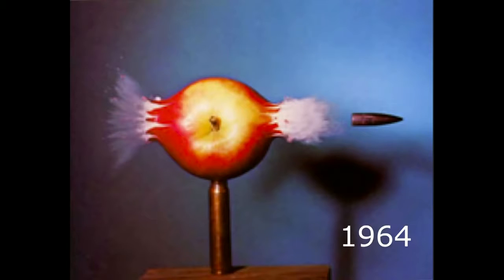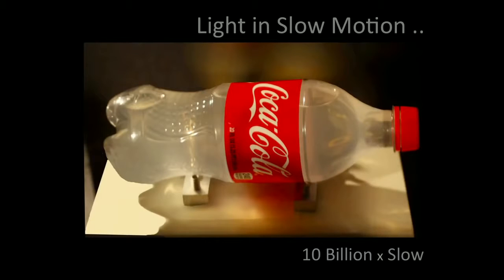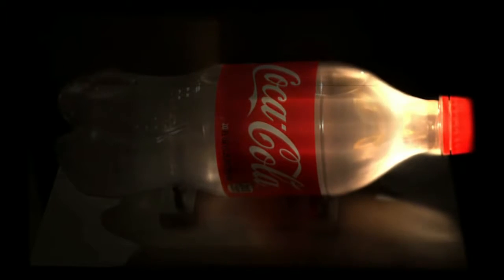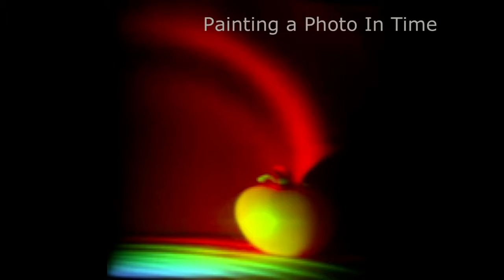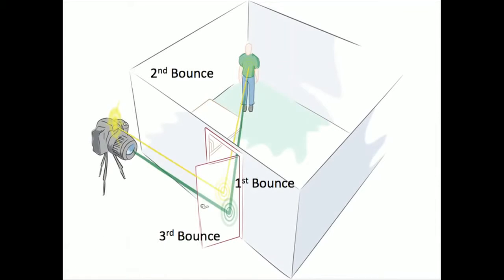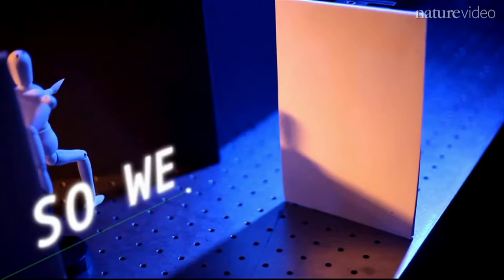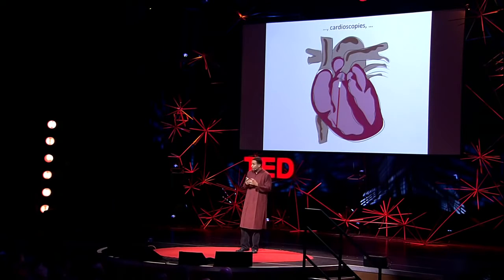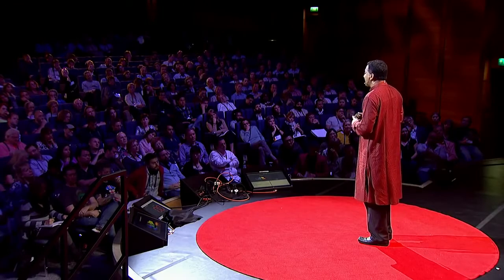1 Trillion Frames Second Photography - Ramesh Raskar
Imaging at a trillion frames per second
Filmed Jun 2012

Ramesh Raskar presents femto-photography, a new type of imaging so fast it visualizes the world one trillion frames per second, so detailed it shows light itself in motion. This technology may someday be used to build cameras that can look “around” corners or see inside the body without X-rays.